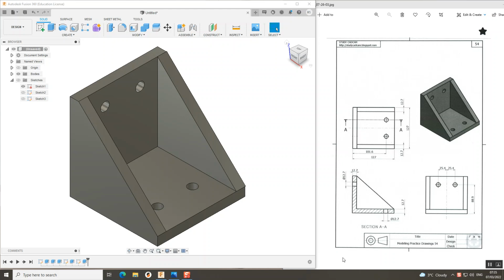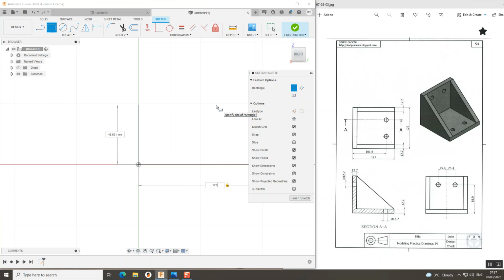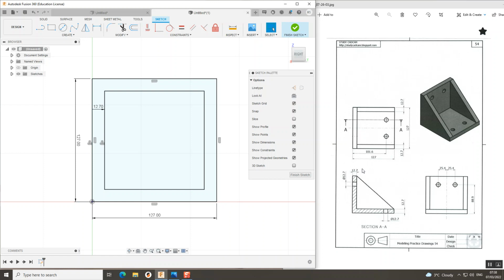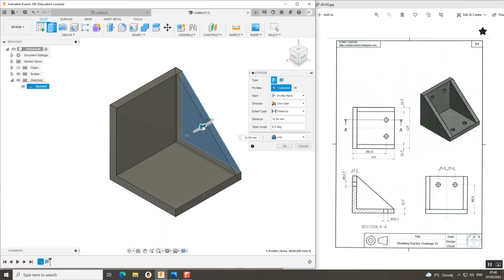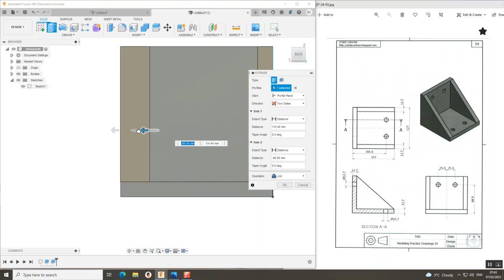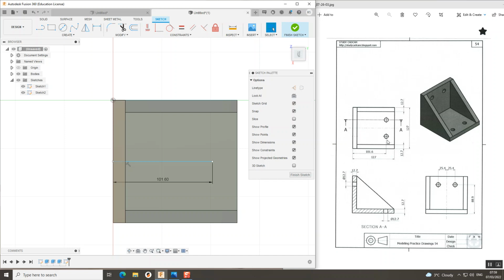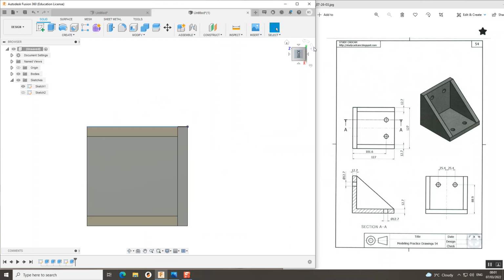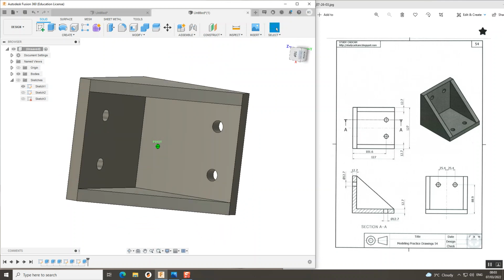Autodesk CAD tutorial - Shape 2